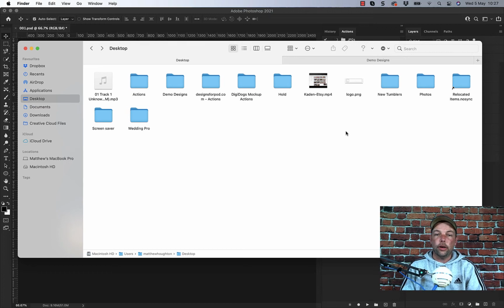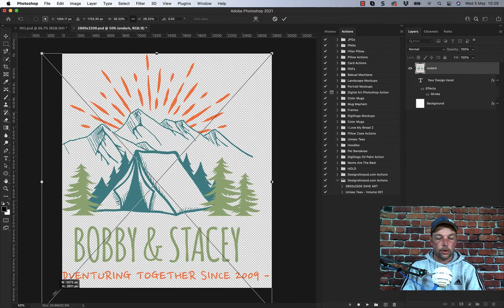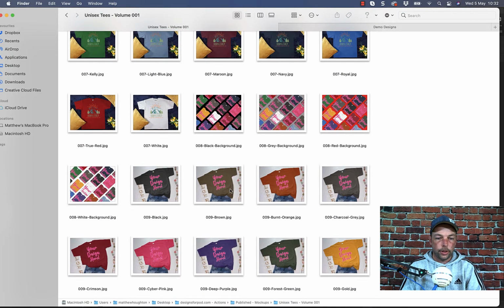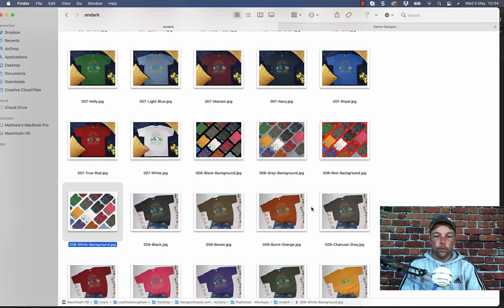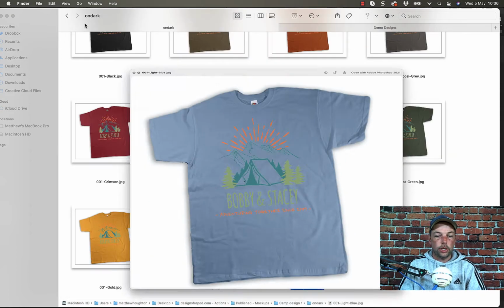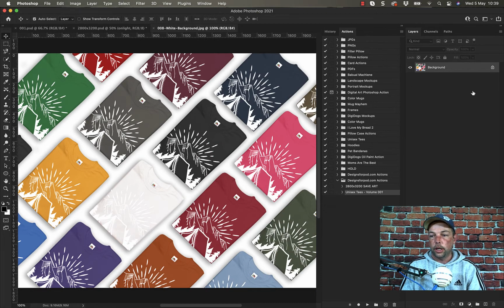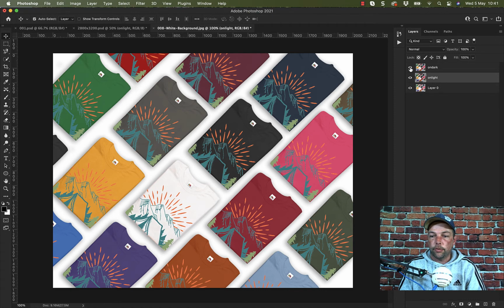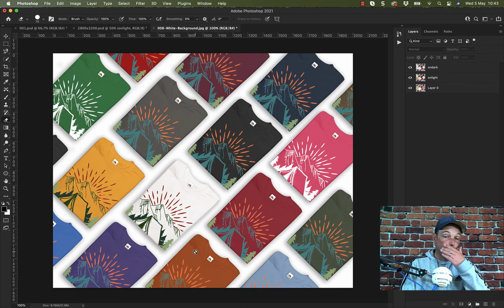How To Run The Tee Shirt Actions